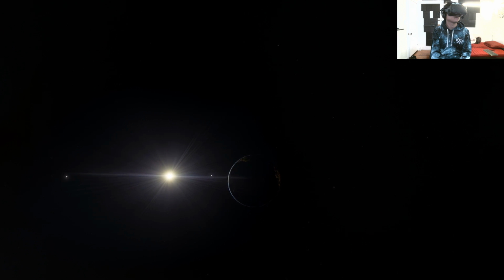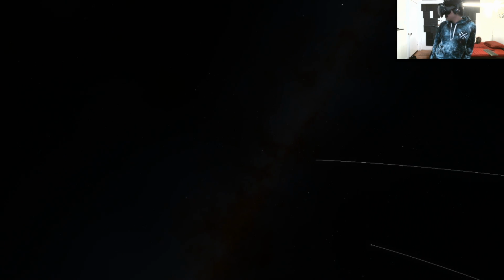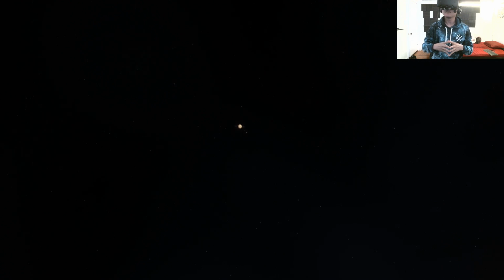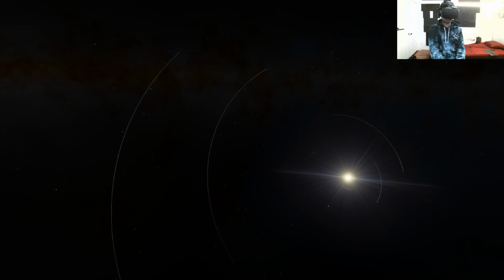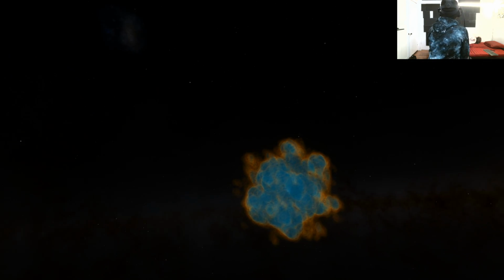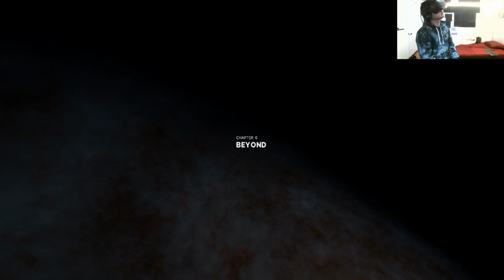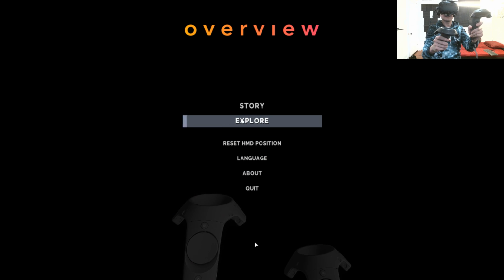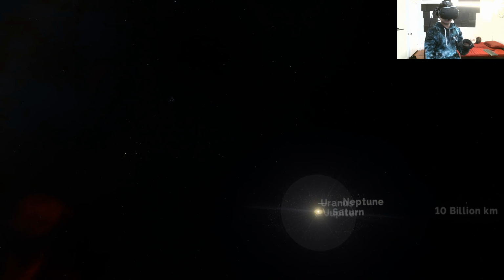[ Overview ] A TOUR THROUGH THE UNIVERSE IN VIRTUAL REALITY